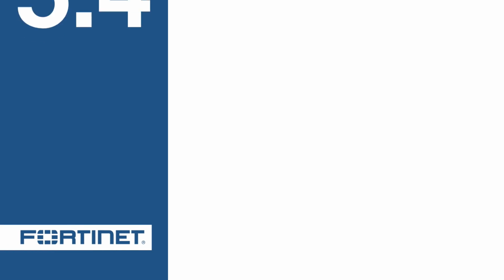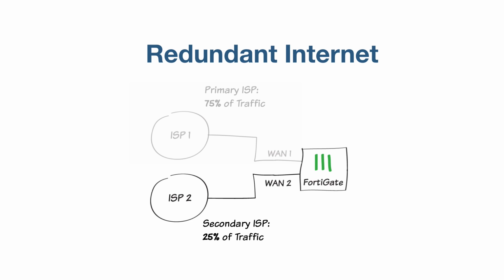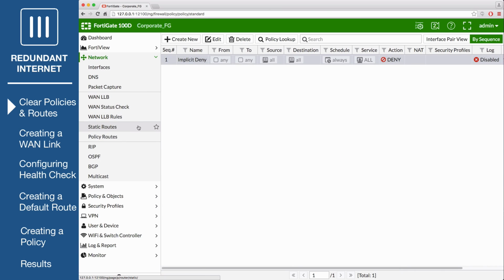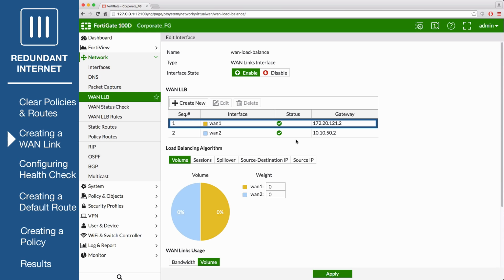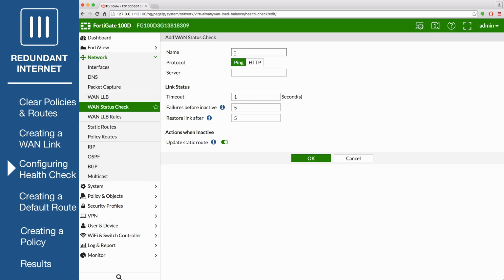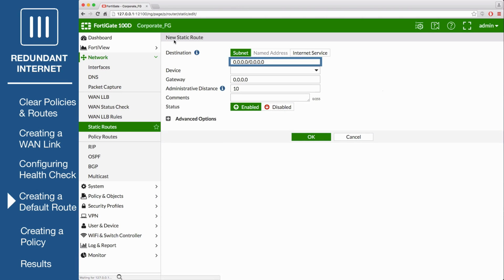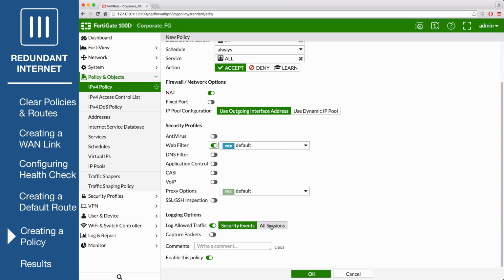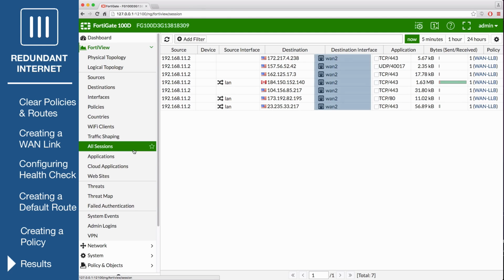Cookbook Redundant Internet 5 4